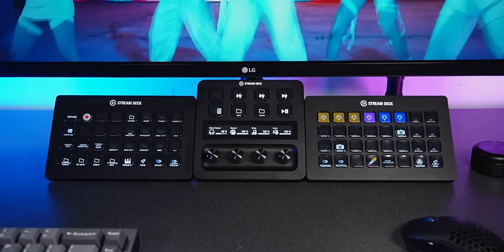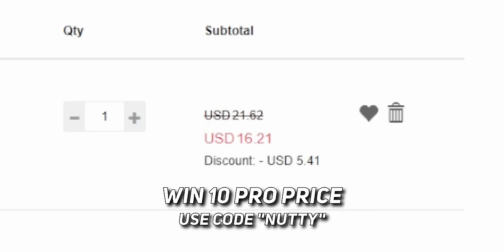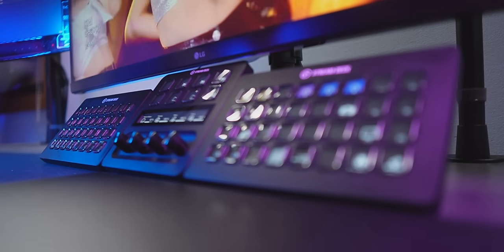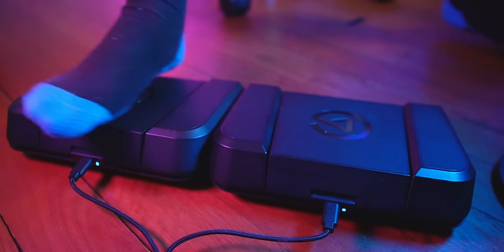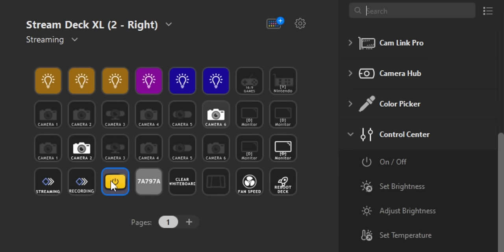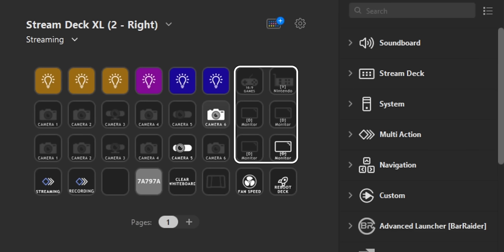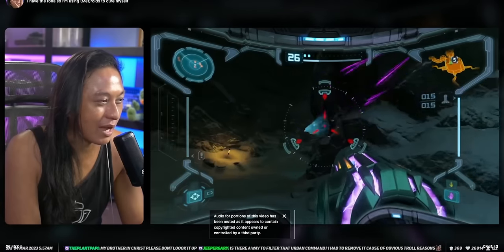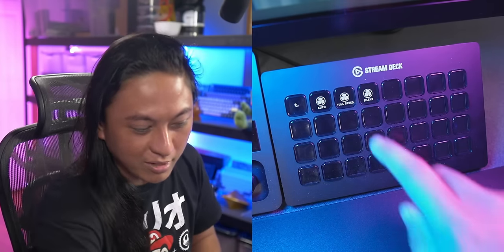My ULTIMATE Stream Deck Setup! (2023)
I have like a million Stream Decks, so I decided to make a video showing you what I use them all for.

=== TIMESTAMPS ===

00:00 Intro
01:57 The Setup
04:08 Stream Deck XL
09:52 Stream Deck +
13:00 Stream Deck XL (The Other One lol)
18:40 Stream Deck Pedals
20:33 Outro

=== SOCIALS ===